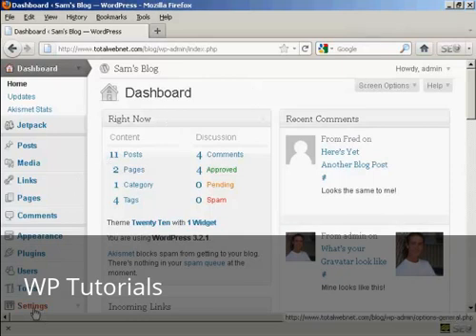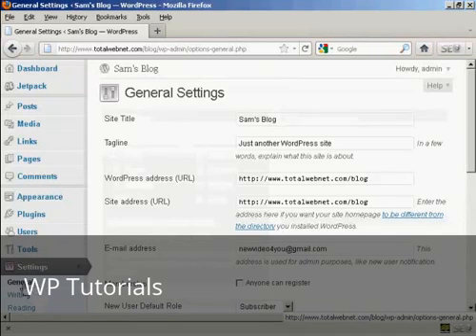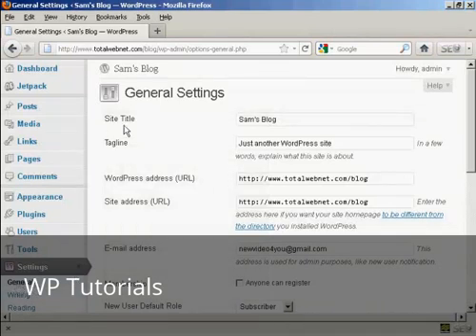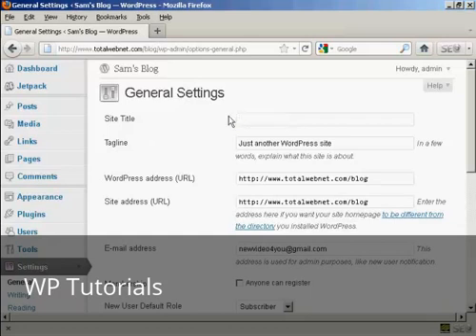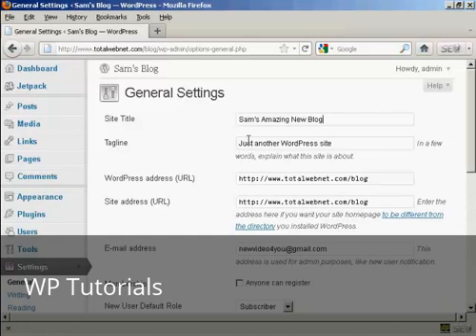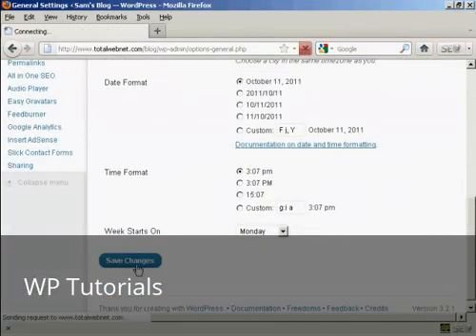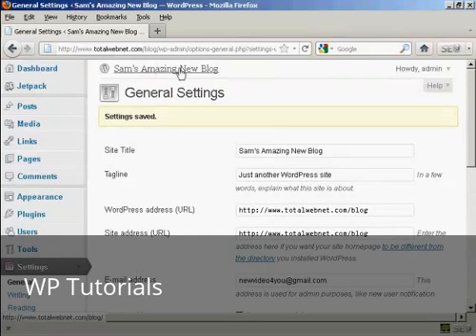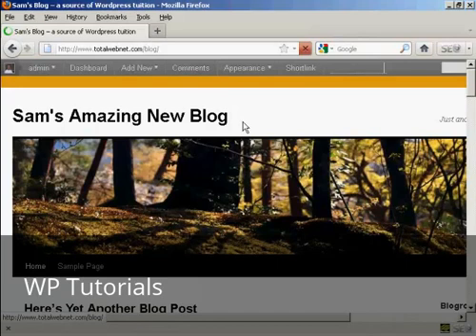Video 36 How to Change Your WordPress Blog Title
Learn how to change your title in your WordPress blog.